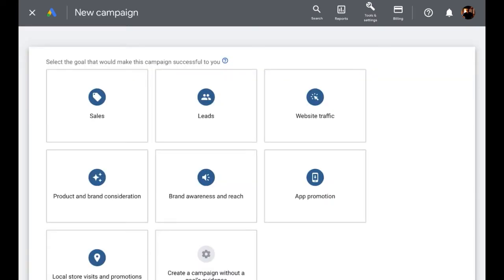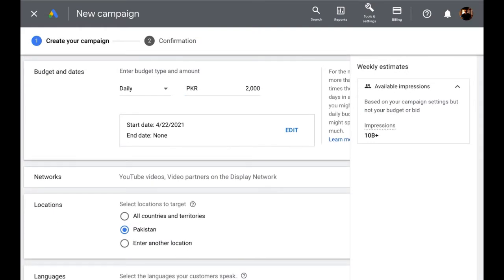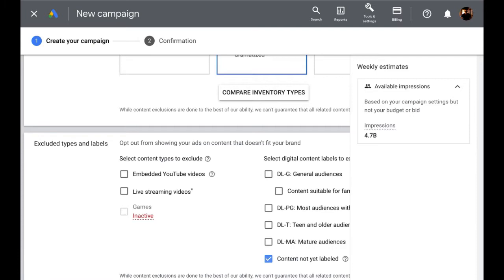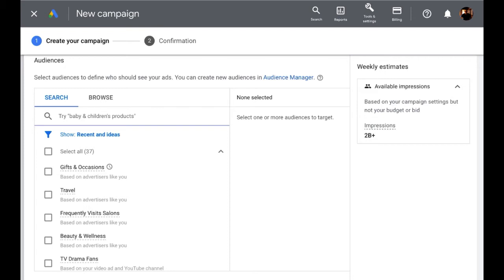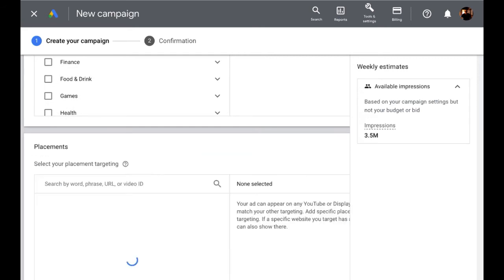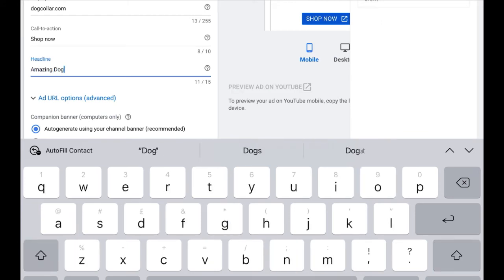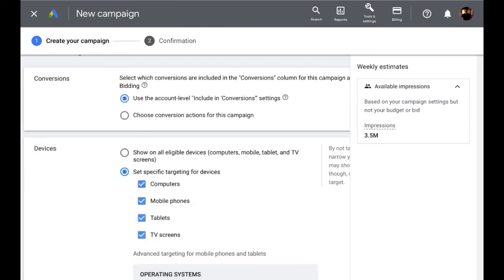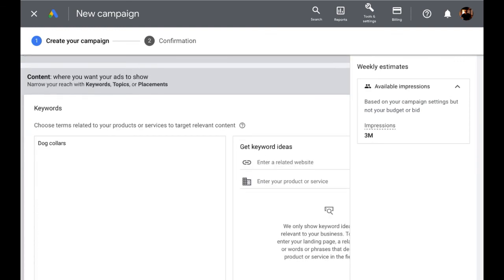YOUTUBE ADS TUTORIAL FOR E-COMMERCE 2021 - STEP BY STEP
Youtube Ads Tutorial for e-commerce 2021 is exactly the same setup I am using for my e-commerce ads as well. I will be doing a weekly Youtube ads step by step on keywords, audiences, topics and placements as well.